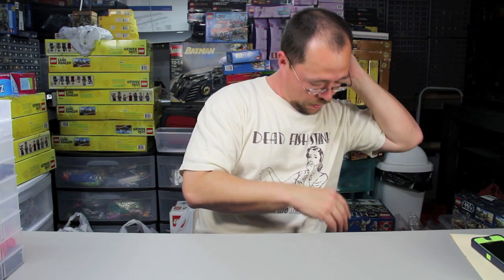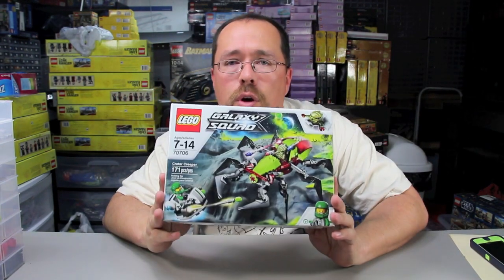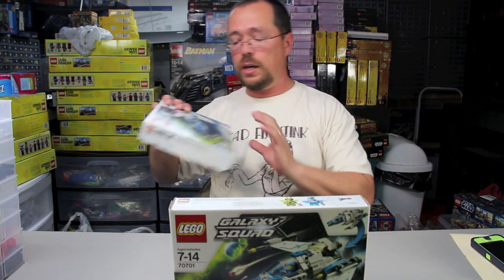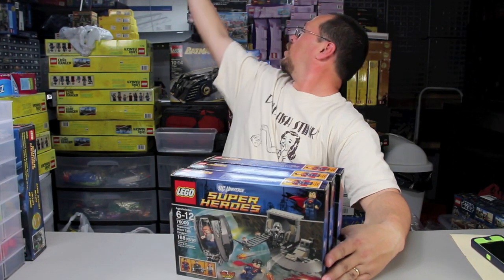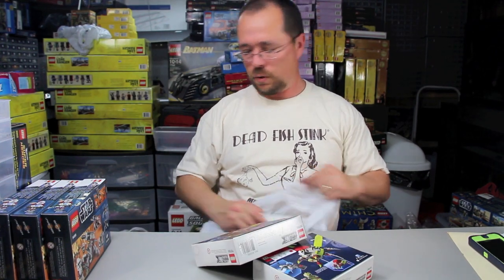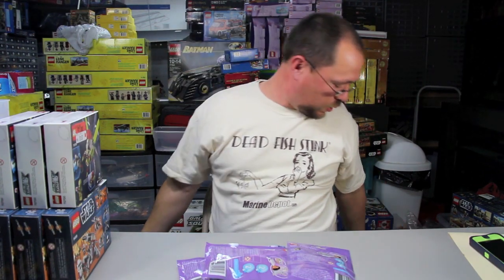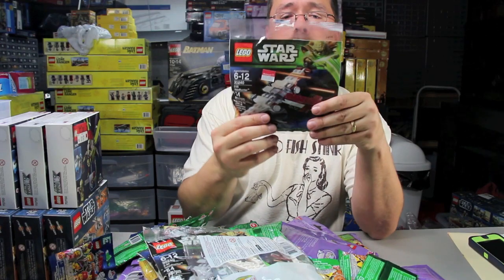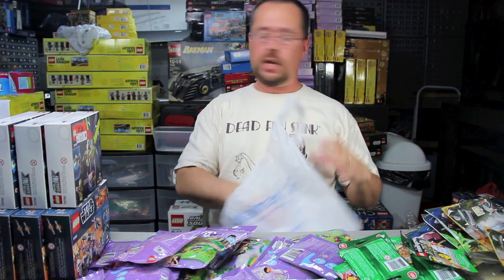MASSIVE LEGO Haul #78 Walmart Clearance